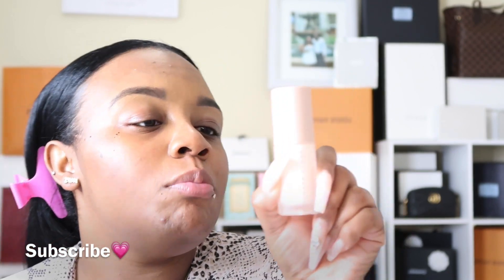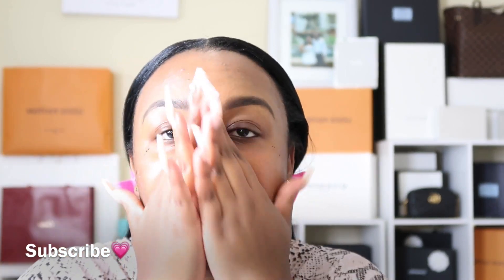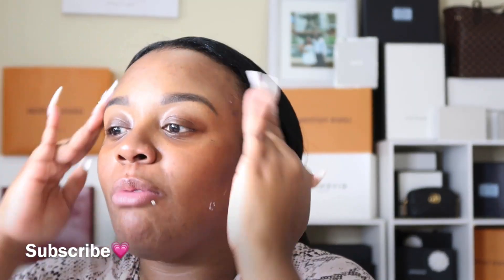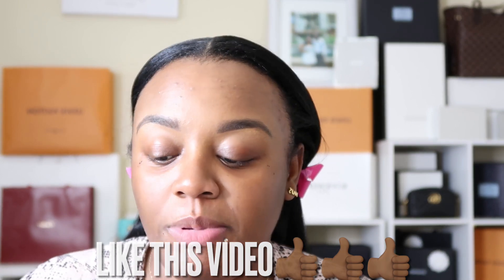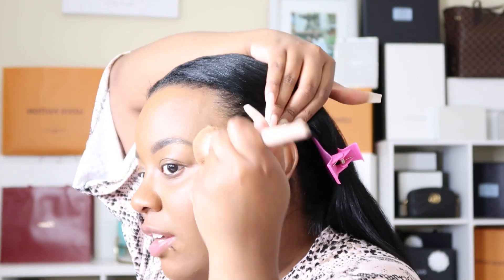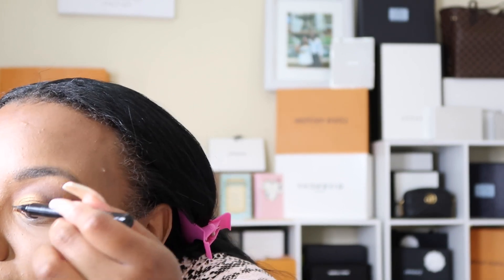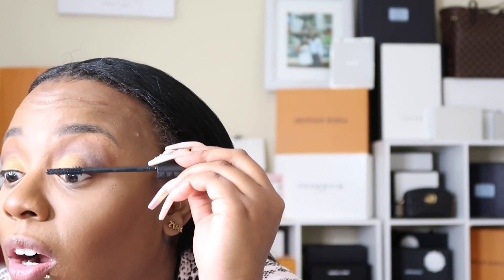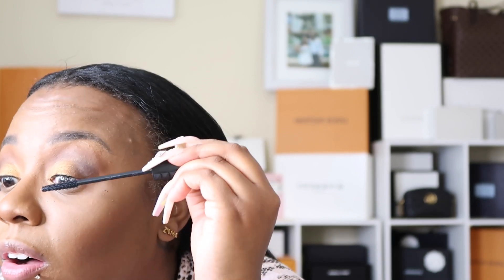MY EASY SUMMER 2021 MAKEUP ROUTINE | STAY MATTE & OIL- FREE | DETAILED TUTORIAL | BRWNGIRLLUXE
Hey Y’all!! Today’s video is my summer makeup routine for oily skin. All products will be listed below. Also, most of these products were called out in my 10 Best Beauty Products for oily skin video. I hope you enjoyed this video!! I truly appreciate your support:)

Products Used:

Face:
Laura Mercier Translucent Honey + Medium Deep
Too Faced Born This Way Foundation- Chai + Chestnut
Milk Hydro Grip Setting Spray
Charlotte Tilbury Airbrush Flawless Setting Spray
Fenty Beauty Instant Retouch Primer-Soft Matte
Fenty Beauty Soft Matte Powder: 410
Becca Chocolate Geode Highlighter
Nars Blush-Savage
Fenty Beauty Bronzer-Thick Mint & Coco Naughty
Dior Forever Skin Concealer-4.5N
Cover FX Concealer-N Deep 2
NBTBodycare Petal Potion (Rose Infused Oil for Hair, Face & Body-$15

Brows:
MUFE Velvet Matte Skin Concealer-5.1
Fenty Beauty Brow MVP Pencil-Soft Black

Eyes:
Too Faced Extra Spicy Gingerbread Palette (Half Baked, Gingerbread Glam & Cookie Call)
Ardell Lashes-854
Rimmel London Soft Kohl Pencil
Clinique Pretty Easy Lining Pen

Lips:
KVD Beauty Lip Liner-Crucifix
Dior Lipgloss-DiorSoLight
MAC Lipstick-Shrimpton

New Videos: Sunday, Tuesday & Thursday❤️